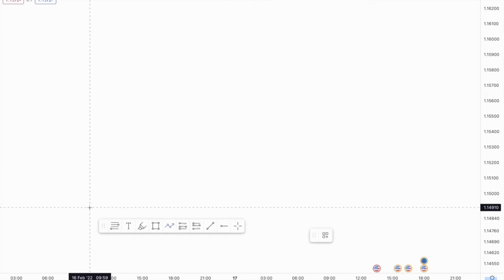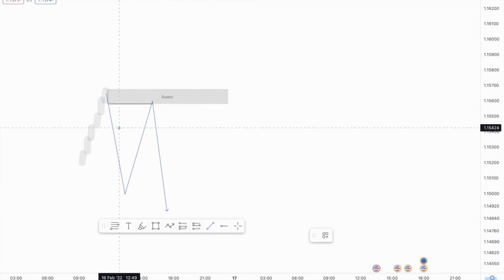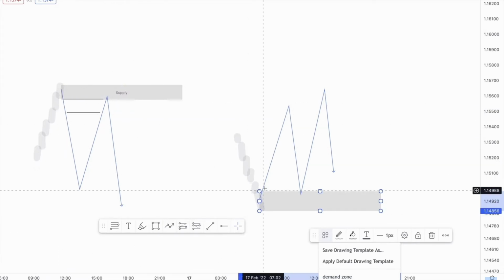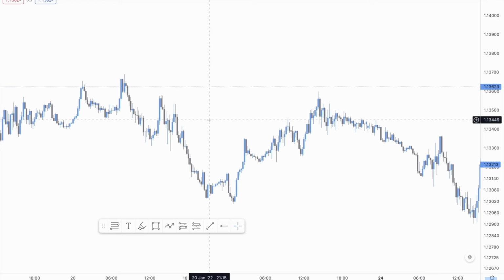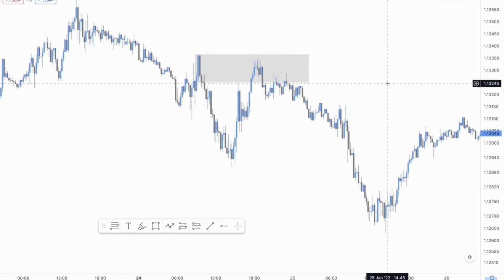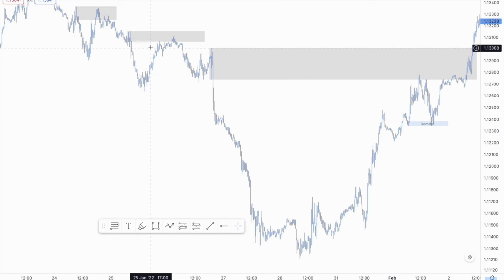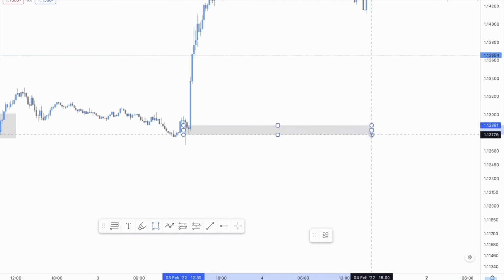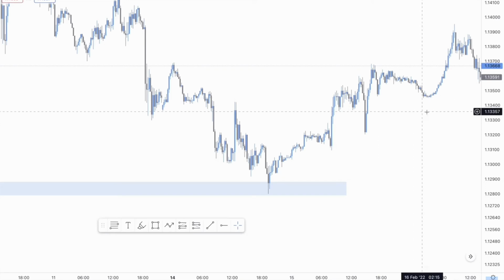HOW TO IDENTIFY AND USE VALID HTF SUPPLY AND HTF DEMAND ZONES | MARKET STRUCTURE PART 1